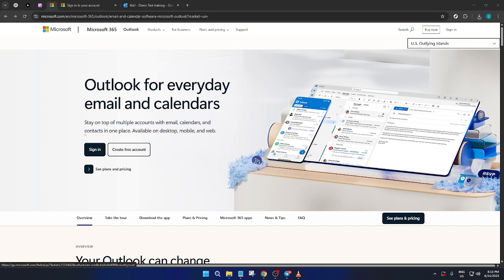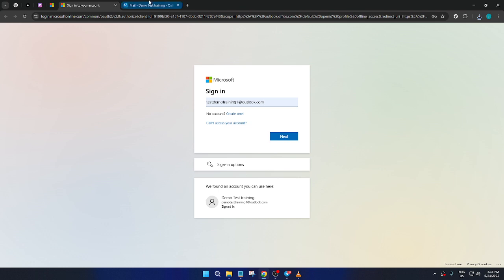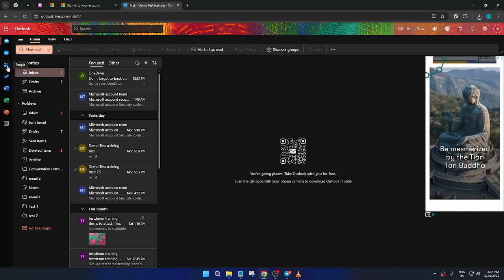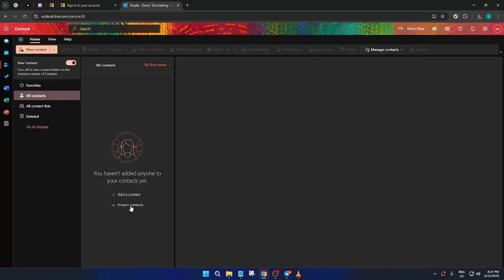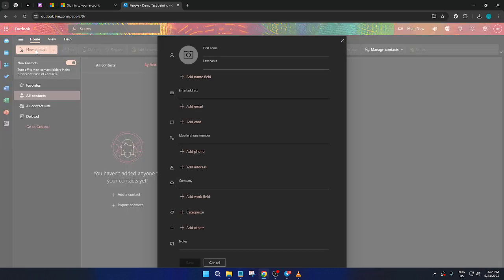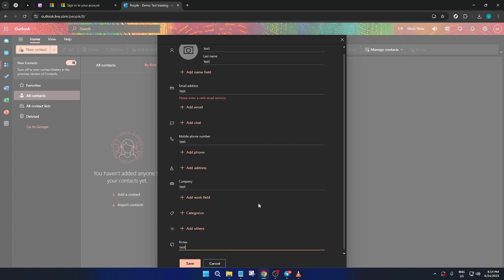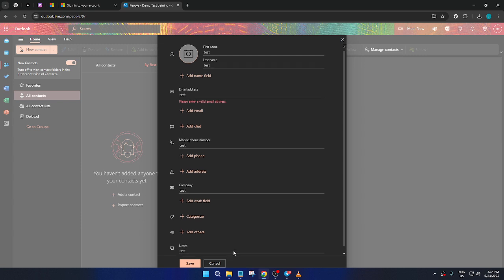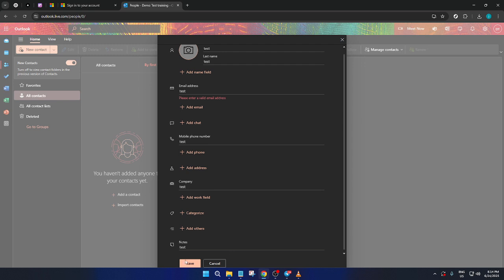How To Edit and Update Contacts In Outlook Address Book (Easiest Way) (2026 Guide)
Learn how to efficiently edit and update contacts in your Outlook Address Book with this step-by-step tutorial! Perfect for both beginners and power users, this video demonstrates how to manage your address book across Outlook 365, Outlook Desktop, and the Outlook Web App.

Timestamps:
00:00 - Introduction
00:45 - Accessing the Outlook Address Book
02:00 - Locating Existing Contacts
03:10 - Editing Contact Details on Outlook Desktop
05:00 - Editing Contacts on Outlook Web
06:30 - Adding New Fields and Notes
08:15 - Saving and Syncing Changes
09:30 - Tips for Organizing Your Contacts
10:00 - Wrap-Up & Best Practices

Features Covered:
- Editing contact names, emails, phone numbers, and more
- Updating multiple contacts
- Sync changes across devices and platforms
- Organize contacts with categories and notes

Supported Platforms: Outlook 365, Outlook Desktop (Windows/Mac), Outlook Web App